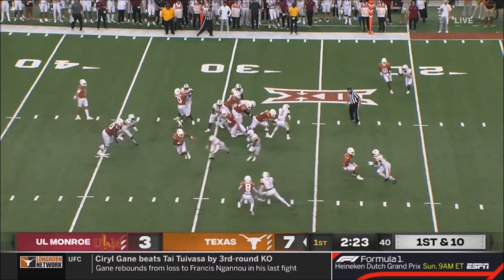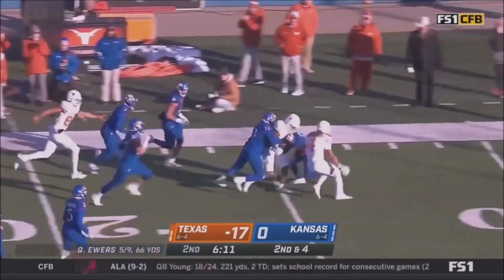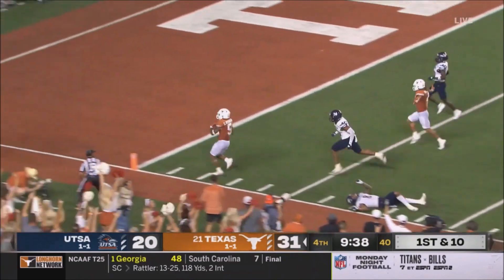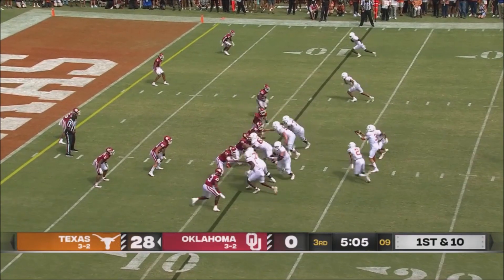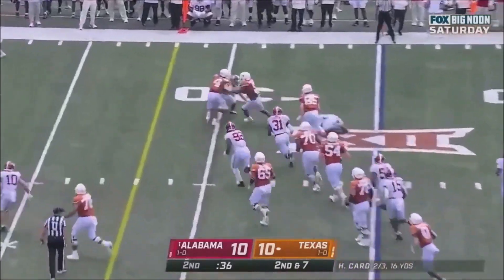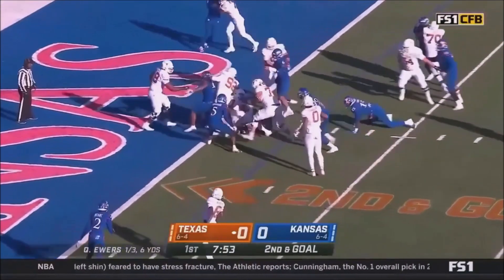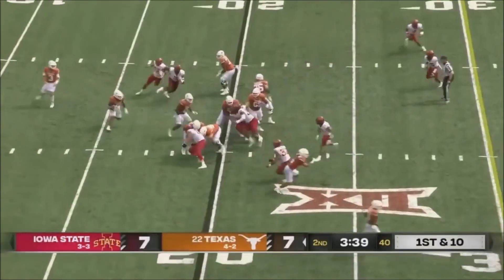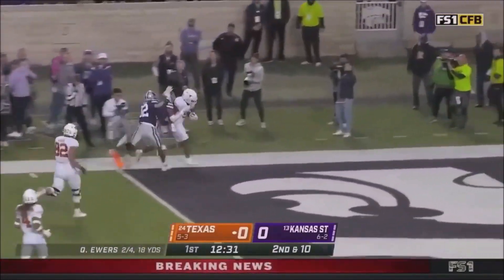TEXAS LONGHORNS: Bijan Robinson ᴴᴰ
BREAKING NEWS || TEXAS LONGHORNS || BIJAN ROBINSON HIGHLIGHTS
31 CAREER GAMES
539 ATTEMPTS
3,410 YARDS
33 TOUCHDOWNS